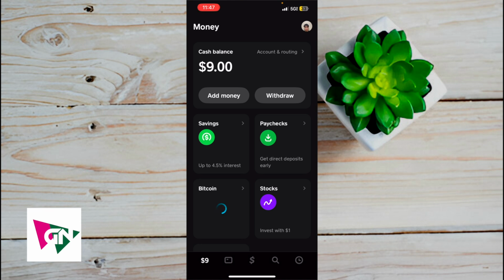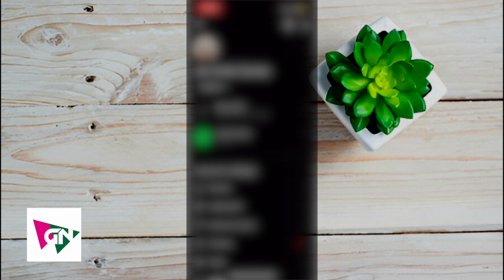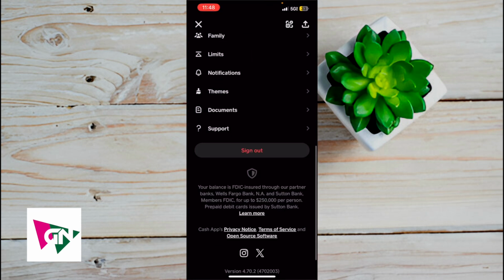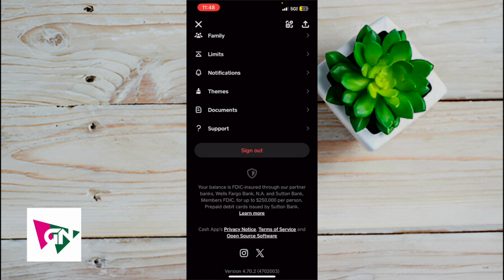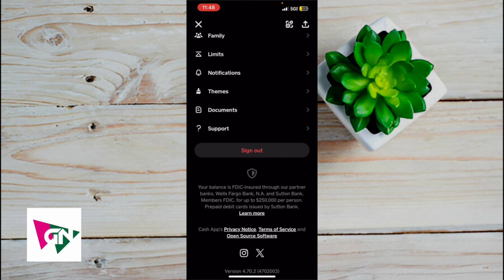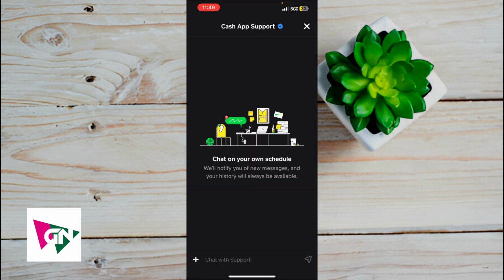Where To Enter Referral Code On Cash App (SIMPLE & Easy Guide!)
Want to earn rewards on Cash App? This simple and easy guide will show you exactly where to enter your referral code on Cash App. Whether you're signing up for the first time or inviting a friend, we’ll walk you through the process so you can start earning bonus cash in no time. Watch now to learn how to unlock your referral rewards quickly and easily!